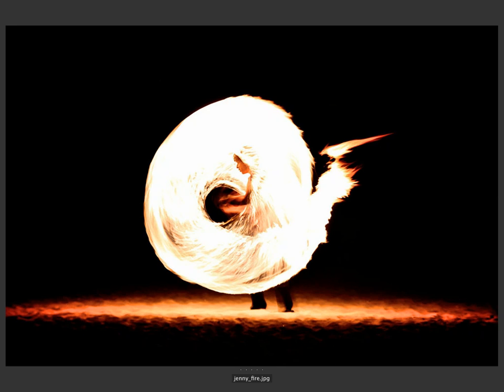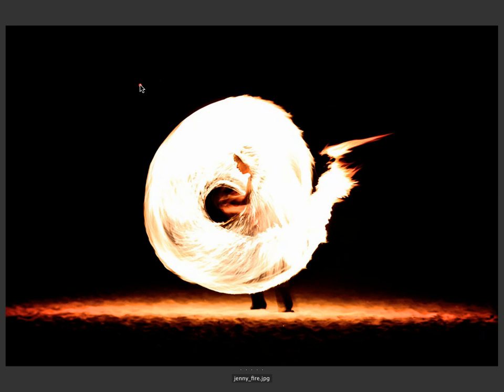Photo of the Week - Fire Juggler on Beach at Night - Yucatan, Mexico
In this week's Photo of the Week on the Daily Critique Craig looks at a powerful motion blurred photograph and discusses the following:

- shutter speeds for creating a similar mix of static with implied motion

- powerful mix of graphic simplicity and subtle detail

- the power of archetypes

- implied motion vs. literal motion

- the power of beginner's mind, trial and error, and beliefs that support artistic growth

- the importance of image finishing

- Metadata - Canon Camera Body, EFL 78mm ISO 200 f5.6@ .4 secs